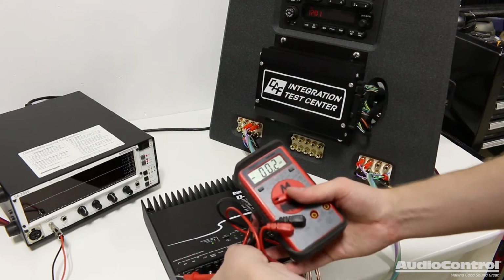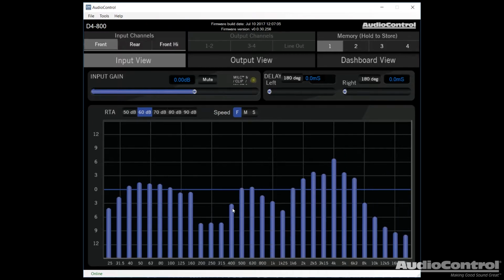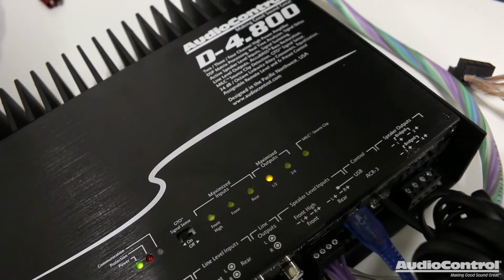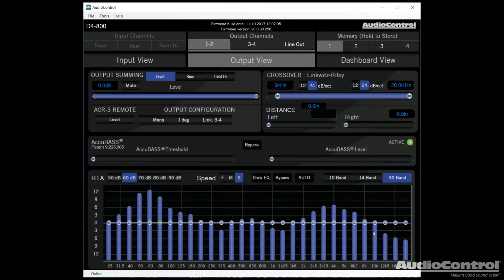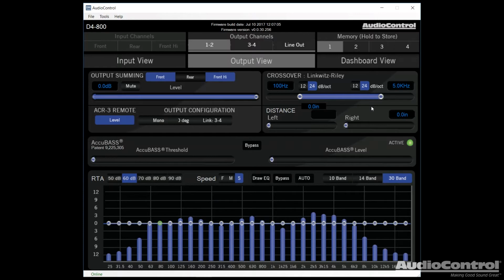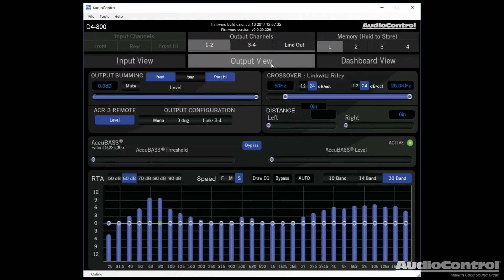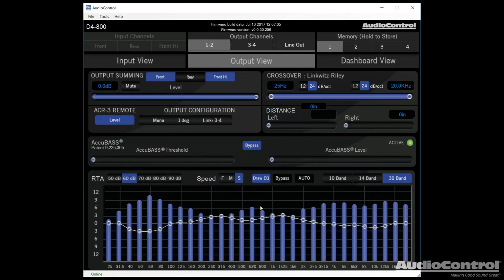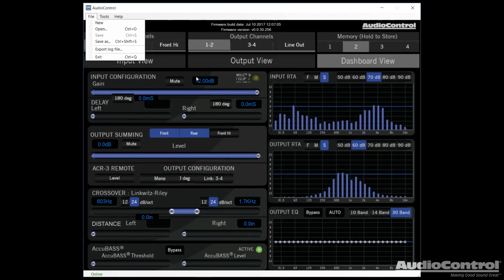D-4.800 DSP Amplifier Training Video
AudioControl has paired our award winning amplifier technology with our powerful Matrix DSP into the D-4.800. This single-unit solution provides unprecedented power and tuning flexibility when you require audio perfection from your factory or aftermarket sound system. The D-4.800 features active speaker level inputs, line-level inputs and outputs plus, using AudioControl’s DM Smart DSP app gives you complete control over all features including 30 bands of equalization, signal delay, input delay, polarity and AudioControl proprietary features like AccuBASS®, GTOTM Signal Sense, and MILCTM plus integrated input and output RTA’s.
Perfect for OEM integration and aftermarket builds, the D-4.800 packs power and intelligent flexibility into one beautiful cast aluminum chassis.

♪♪ Here at AudioControl we strive to Make Good Sound Great! ♪♪

D-4.800 Features:
- Built-in DSP
- Configurable as 4/3/2 channel amplifier
- 4 x 200 watts @ 2 ohms
- 4 x 125 watts @ 4 ohms
- 400 watts @ 4 ohms bridged
- AccuBASS® Processing
- MILCTM Maximum Input Level Control (Patent Pending)
- GTOTM Signal Sense
- Active speaker-level inputs (6 channels) for OEM integration
- 4 preamp inputs
- 2 assignable preamp outputs
- Solid One-Piece Aluminum Chassis
- Smart User Interface software included
- Input and Output RTA for precise and informed tuning
- Input and Output Delay
- 12 and 24 dB/octave Linkwitz-Riley crossovers
- 30 band equalizer
- Optional ACR-3 remote for preset recall and level control
- Bulletproof 5 year warranty (when installed by an authorized AudioControl dealer)

AudioControl - Making Good Sound Great